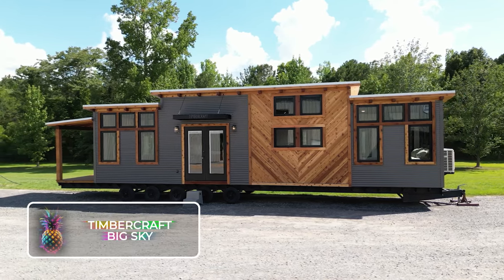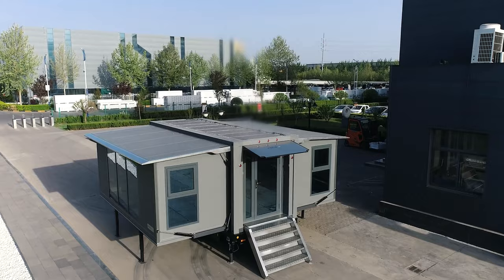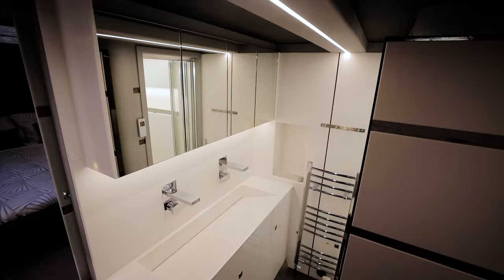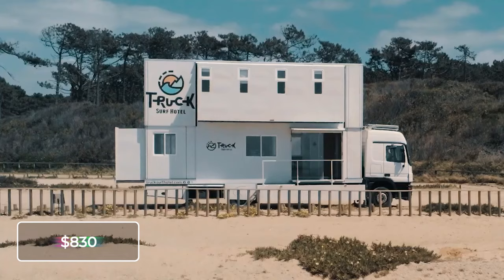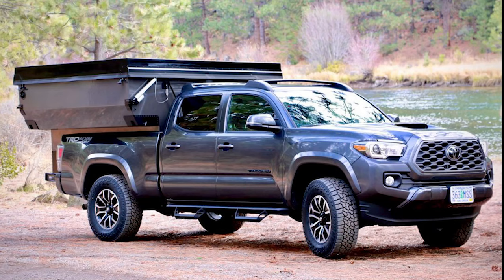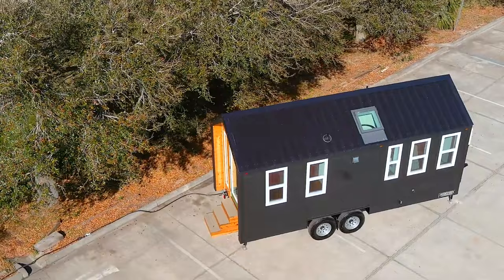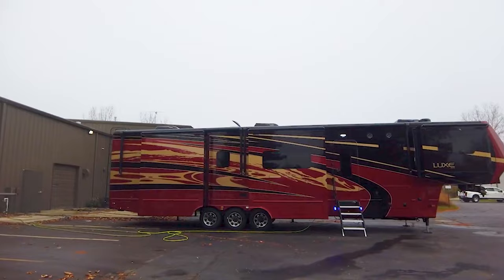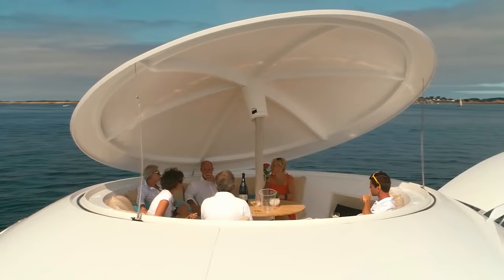Futuristic Mobile Homes of The Next Level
00:00 Timbercraft Big Sky
01:13 PODX GO Grande S1
02:16 27North Ascender Truck
03:17 RC Motorhomes RC12M
04:17 Tesla CyberTruck
05:30 Truck Surf Hotel
06:30 Rioja Bespoke projects
07:19 Cube Series Camper
08:05 ElectricBrands XBUS
08:56 Kabe Tower
09:53 Movable Roots Jojo Bean Series
10:46 Snoozebox
11:38 Luxe Elite 42MD Vanity
12:24 Expandable Trailer
13:17 Anthénea